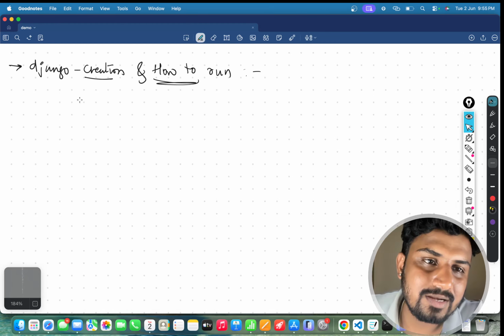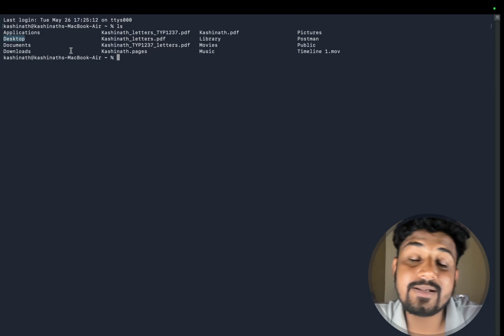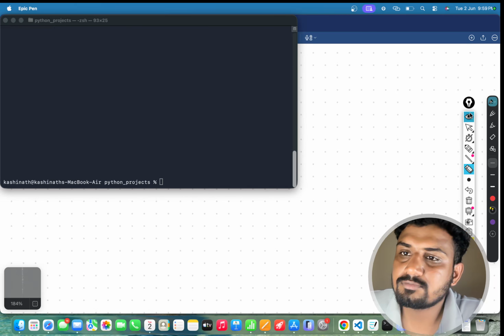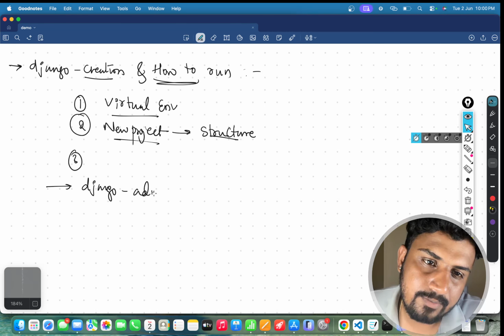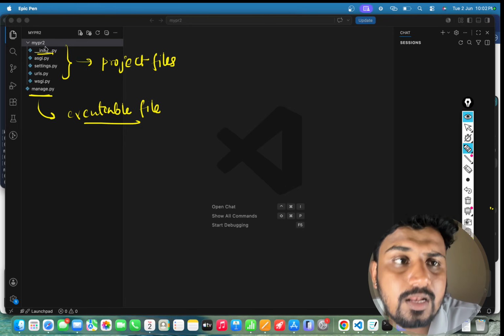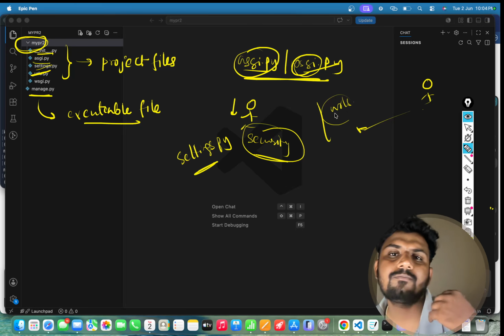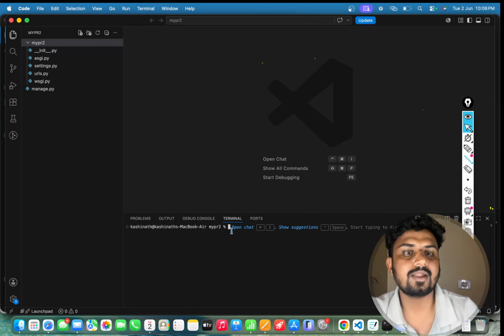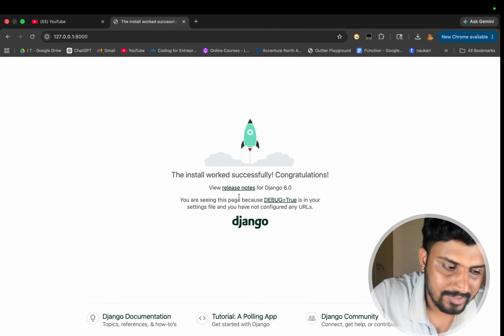Django Day 4 — Create Django Project, Understand Files & Run Server | pythonkashi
🔥 Welcome to Day 4 of Django Zero to Hero!

In this video, we'll create our very first Django project and understand every important file generated by Django.

📚 Topics Covered:
✅ Create a Django Project
✅ Understanding Project Structure
✅ manage.py Explained
✅ settings.py Explained
✅ urls.py Explained
✅ wsgi.py & asgi.py Explained
✅ Running the Development Server
✅ Accessing the Project in Browser

💻 Practical Commands:
✔ django-admin startproject

🎯 By the end of this video, you'll be able to:
✅ Create Django projects confidently
✅ Understand the purpose of every project file
✅ Run Django applications successfully
✅ Build a strong Django foundation

🚀 Upcoming Videos:
✔ Create Django Apps
✔ URLs & Views
✔ Templates
✔ Models
✔ Database Integration